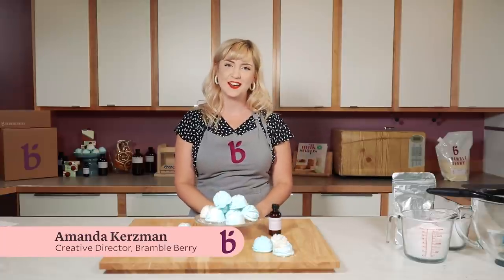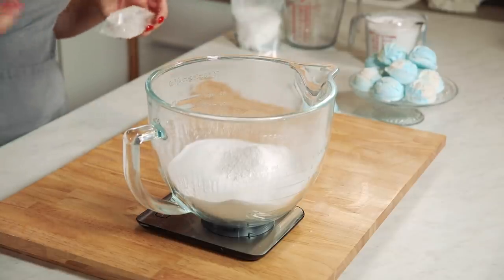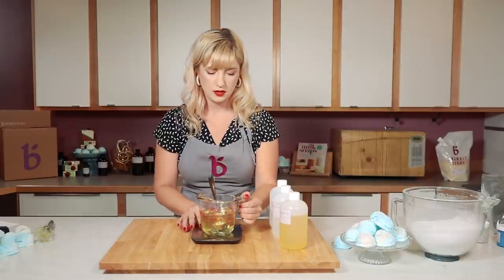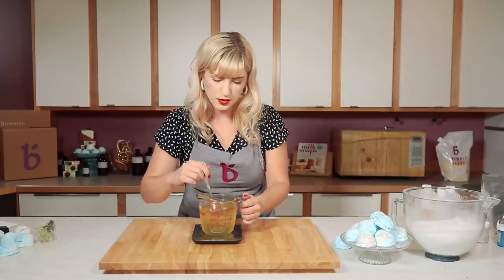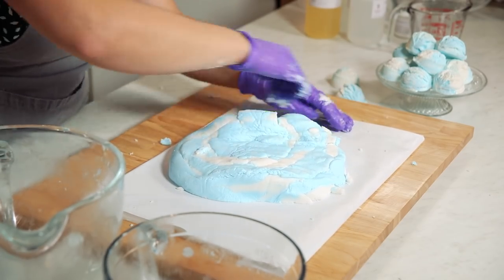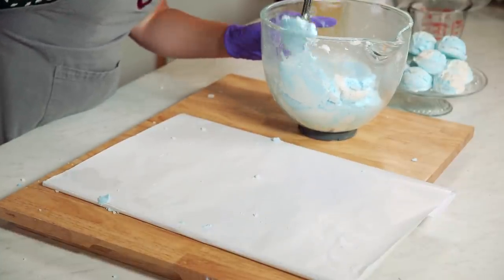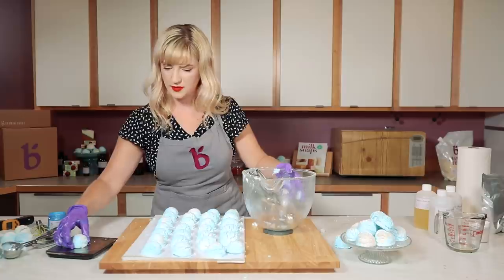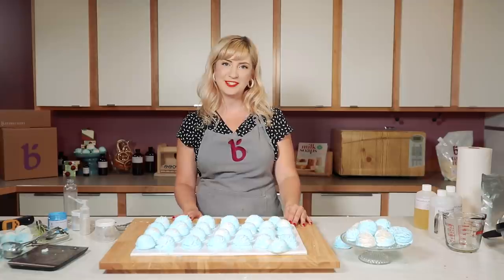Amanda Makes Sparkling Snowball Bath Truffles - Perfect Holiday Gifts! | Bramble Berry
❄️ These Sparkling Snowball Bath Truffles are perfect for holiday gifts! The combination of sodium bicarbonate and citric acid create a gentle fizzing reaction. The addition of SLSA creates bubbles, while cocoa butter and shea butter add moisture. The truffles are scented with Silver Sparkle Fragrance Oil, which gives them a creamy scent that's suitable for the holidays and beyond.

Once the ingredients are combined and the blue and white colors are layered, an ice cream scoop creates the cute shape. Snowflake Sparkle Mica is sprinkled on top for the perfect finishing touch.

The bath truffles need about 3-4 days to dry and harden before use. We recommend filling your bathtub about 3/4 of the way, then breaking the truffle up under the faucet to activate the most bubbles. Because of the skin-loving butters in this recipe, the bubbles are dense, creamy, and moisturizing. Thanks to the polysorbate 80, we found the micas blend with the water and leave very little color on the tub.

SAFETY NOTE: A mask is recommended when using SLSA, especially if you're unfamiliar with how to work with it or have respiratory concerns.

The recipe makes about 18 truffles, depending on the size of your scoop. That means you have plenty to give to loved ones! We like to package them in small plastic bags or jars so they stay intact.

These Sparkling Snowball Bath Truffles are part of the Holiday Gala Collection. It's inspired by glitz and glamour, carols and cocktails.

❄️ Sparkling Snowball Bath Truffles Recipe:
25 oz. Baking Soda (Sodium Bicarbonate)
7 oz. Citric Acid
4 oz. Cream of Tartar
15 oz. SLSA
4.5 oz. Cocoa Butter
6 oz. Shea Butter
0.5 oz. Champagne Extract
1 oz. Polysorbate 80
1 oz. Liquid Glycerin
0.8 oz. Silver Sparkle Fragrance Oil
1/4 tsp. Blue Slushy Mica
Snowflake Sparkle Mica

Made this project? Tag us with BrambleOn so we can see your creations!